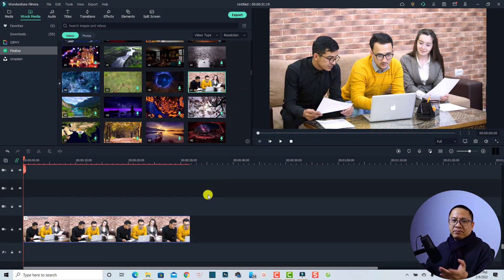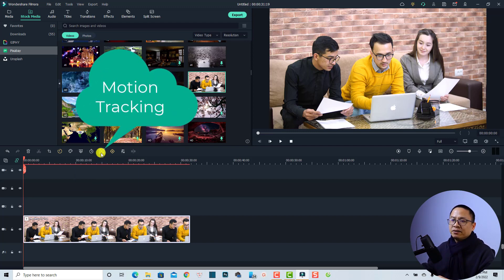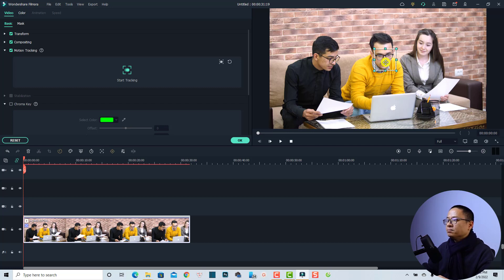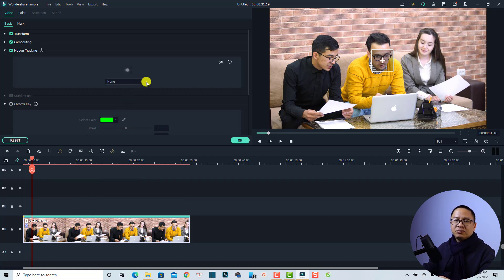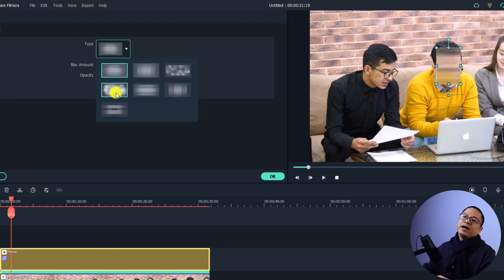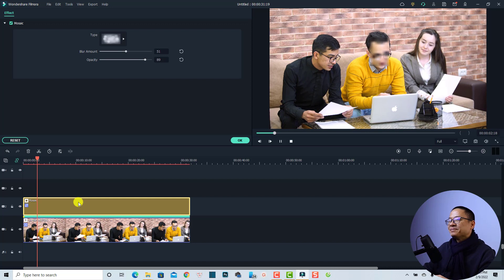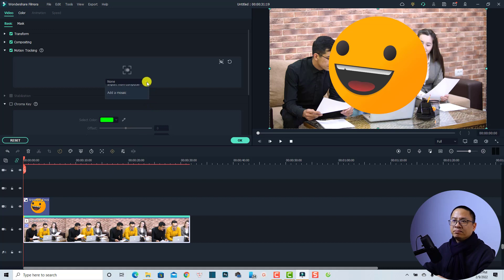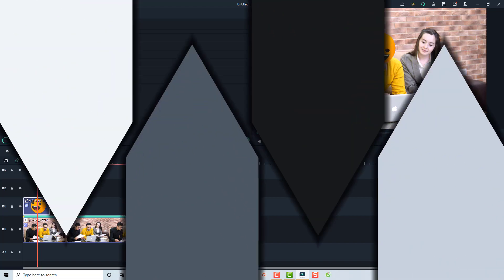How to Add Mosaic or Blur Effect to Moving Object with Few Clicks - Wondershare Filmora Tutorial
✔️ Ready to start editing videos? Wondershare Filmora has everything you need

This tutorial shows you how to add mosaic or blur effect to a moving object with few clicks in Wondershare Filmora.